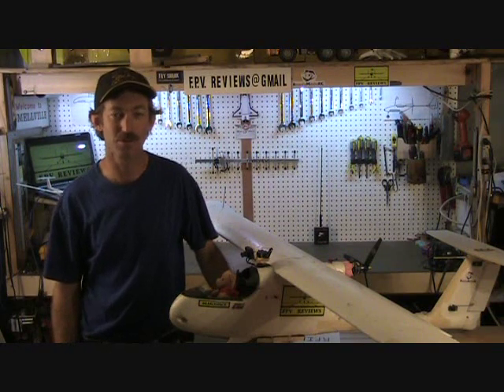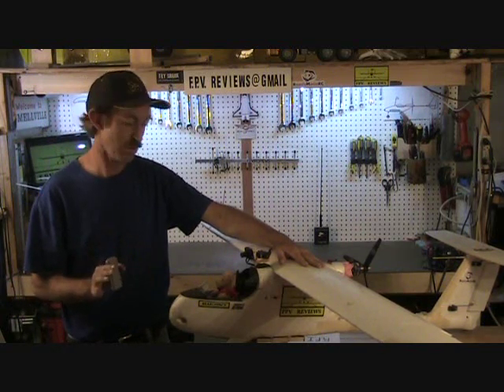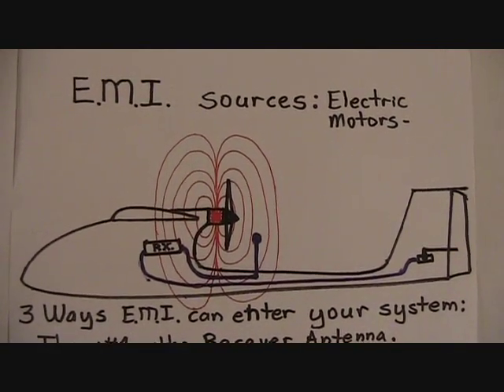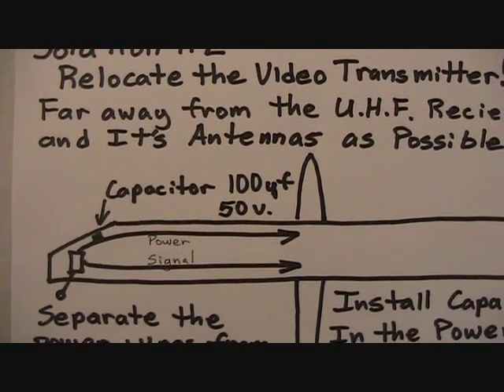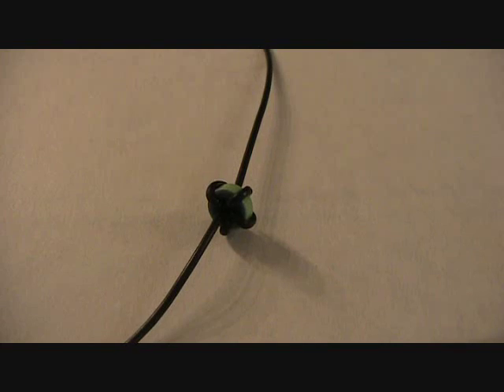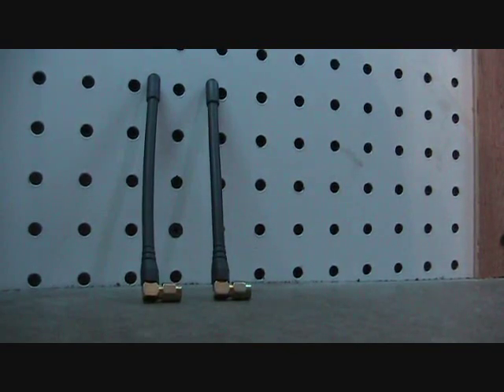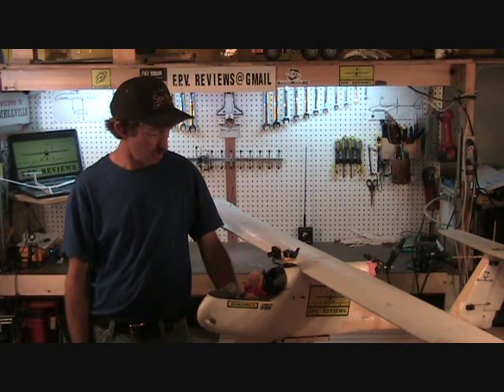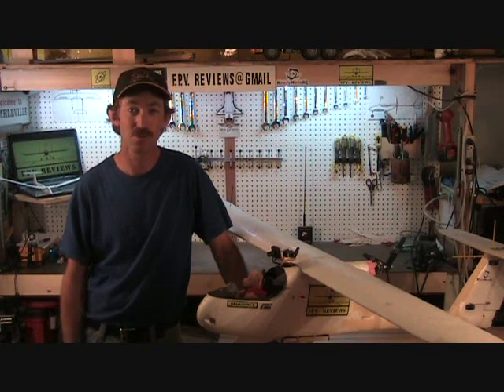How to Set Up Long Range FPV Getting the Max Range Out of Your UHF LRS.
In This Tech Episode, We Share What We Have Learned About How To Set Up Your Long Range FPV System to Get The Maximum Range from Your EzUHF Immersionrc gear, Dragon Link, or Other UHF Long Range Control System. Where to Put Ferrite Rings, How to Shield The Harness from EMI , RFI , and where to Place the Components for Best Performance!